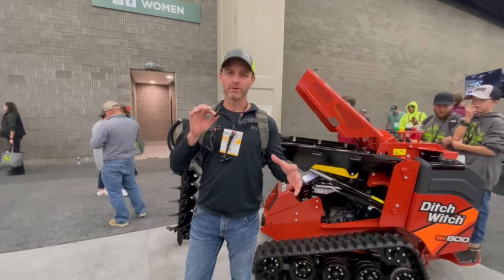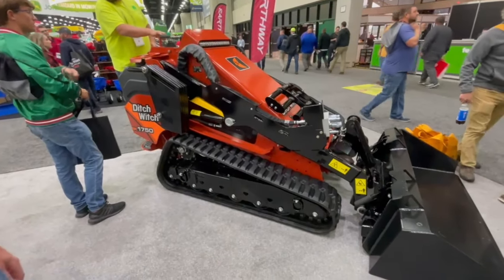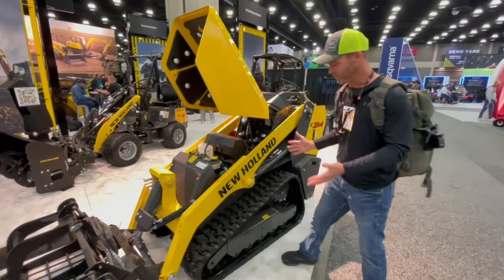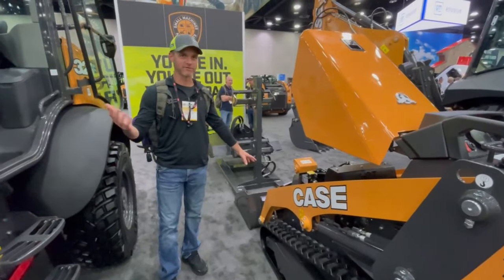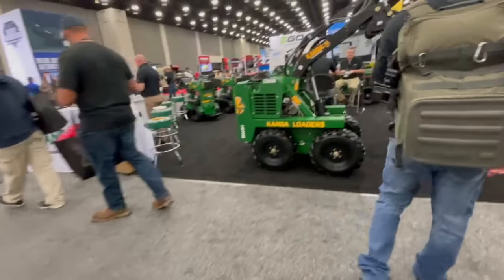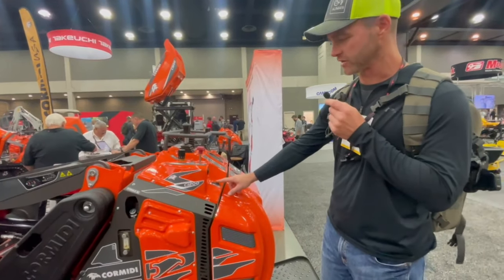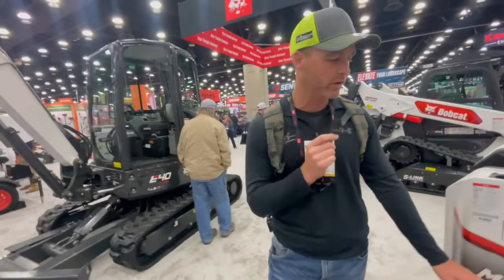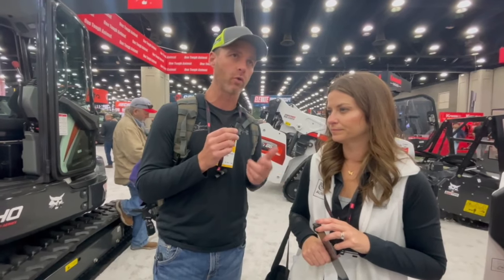The Best New Mini Skid Steers at Equip Expo 2023!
Caleb walks around Equip expo 2023 checking out almost all of the new mini skid steers on display at the expo. Let us know which is your favorite mini skid steer in the comments!